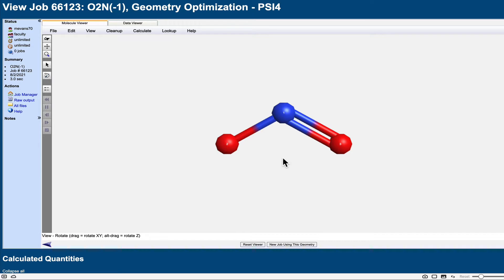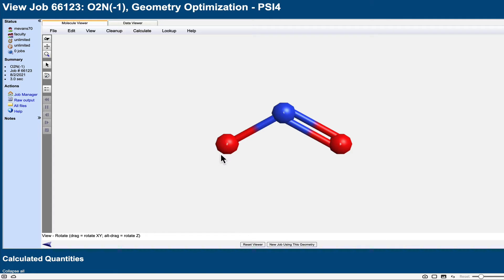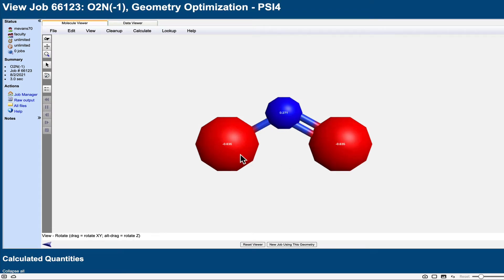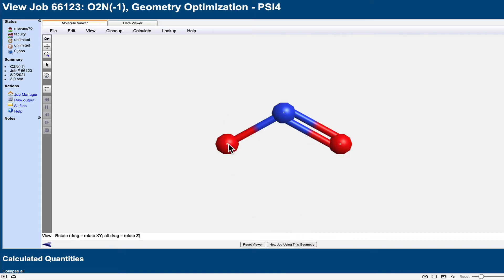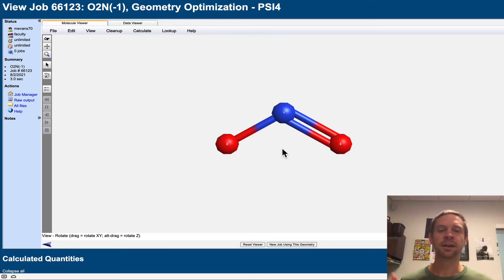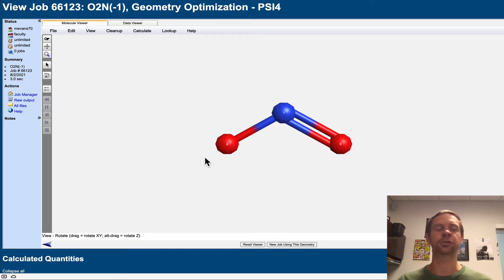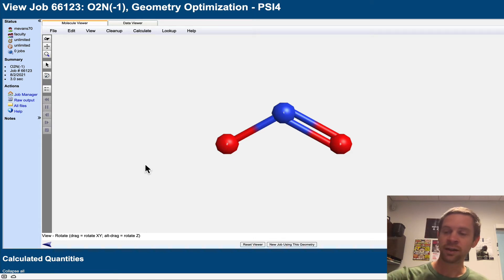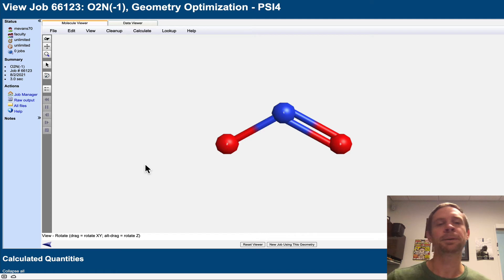Resonance | OpenStax Chemistry 2e 7.4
00:00 Introduction to Delocalized Molecular Electrons
01:33 Lewis Structure of Nitrite Anion
03:10 Quantum-chemical Structure of Nitrite Anion
05:06 Lewis and Quantum Models of Carbonate Anion
06:58 Defining Resonance
07:58 Comparing Resonance Structures
09:34 Implications of Resonance
11:26 The Resonance Hybrid